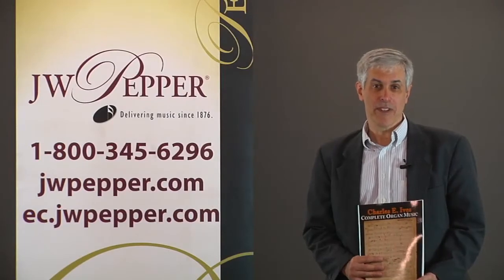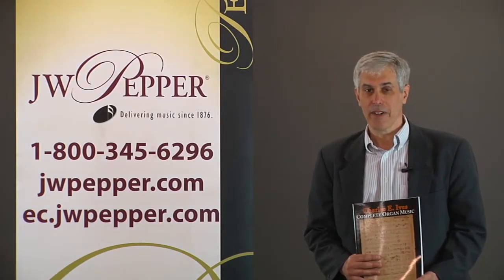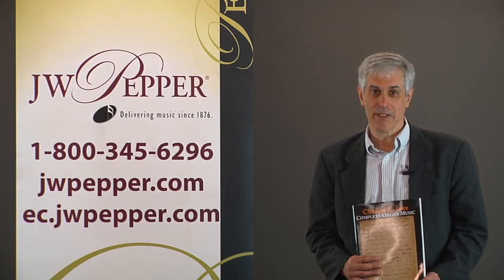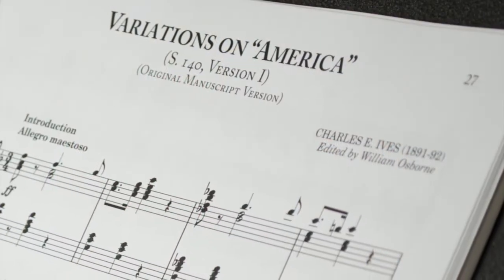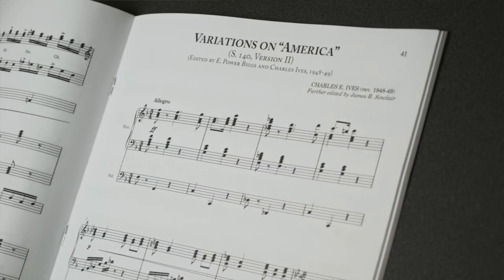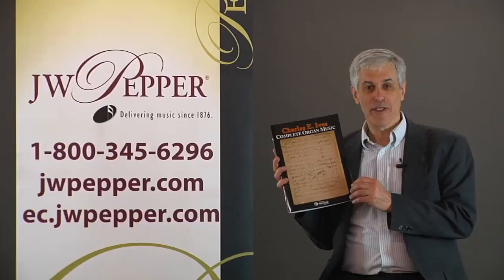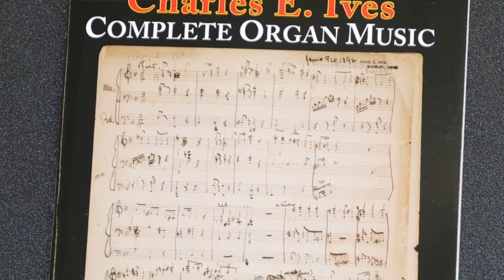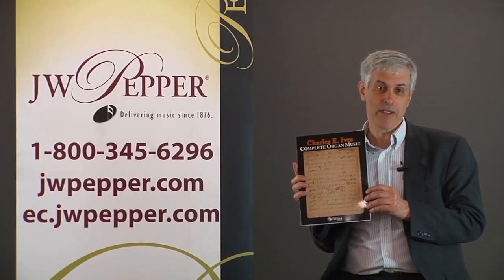Complete Organ Music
An invaluable new monument of organ literature, the Complete Organ Music of Charles Ives is crowned by two critical editions of the celebrated Variations on "America," shedding light on the familiar 1949 edition, as well as the original 1892 draft. Over a dozen less familiar works are presented, along with historical and critical notes. Preface by William Osborne. Score, 78 p.